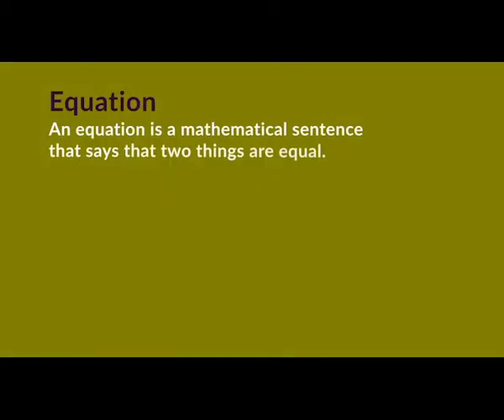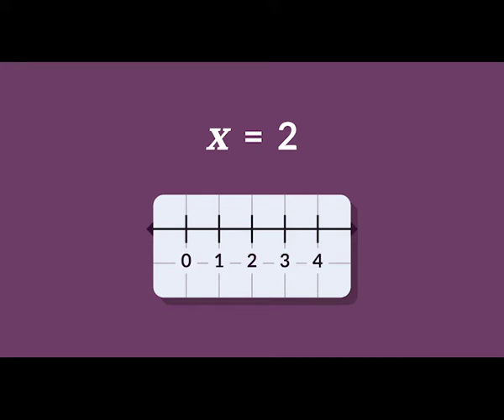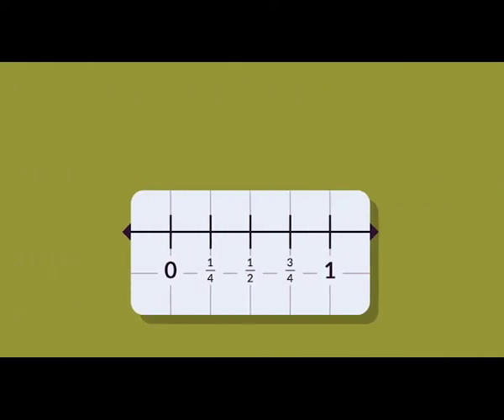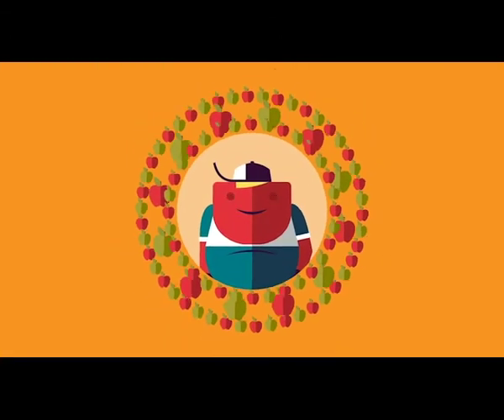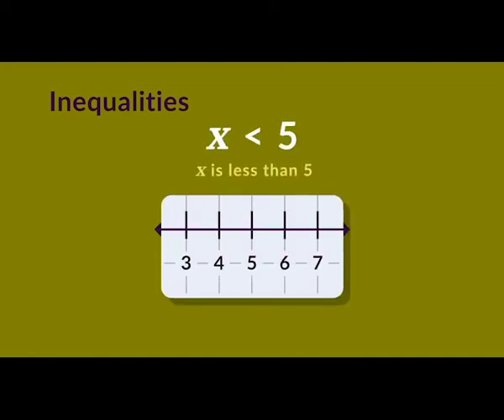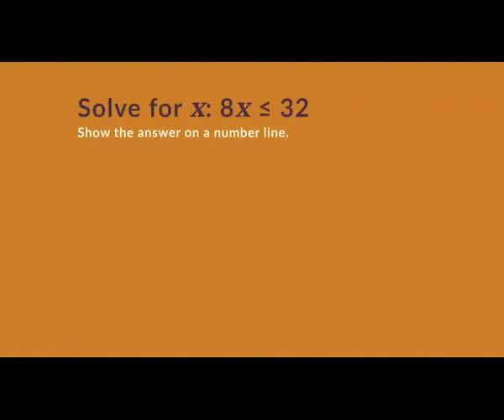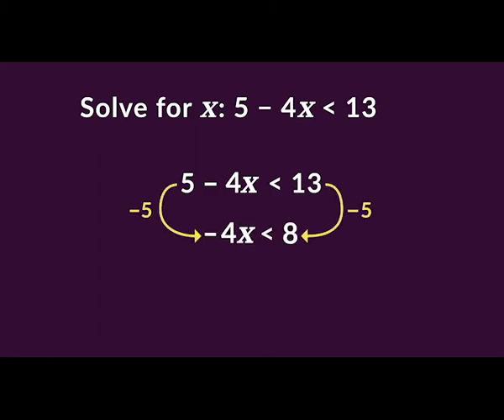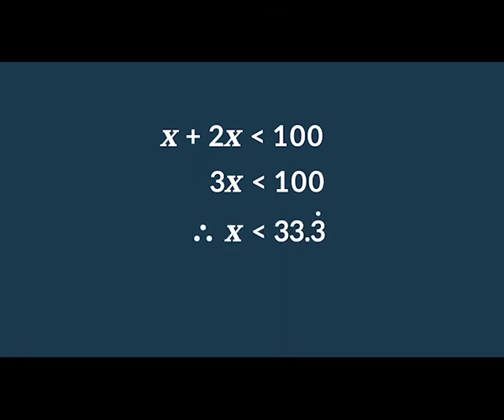Matheatics- Linear equation